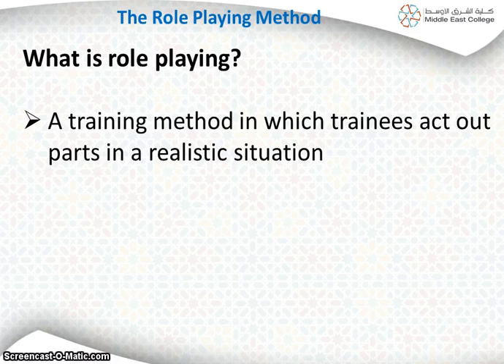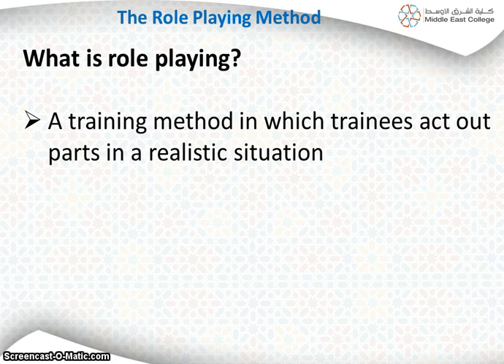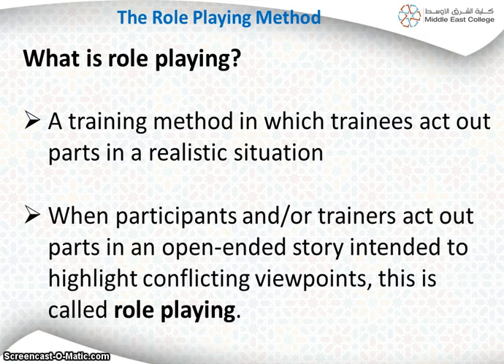Training Methods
This video provides an introductory information about various training methods. This is not an advanced presentation but for beginners this might be useful !!